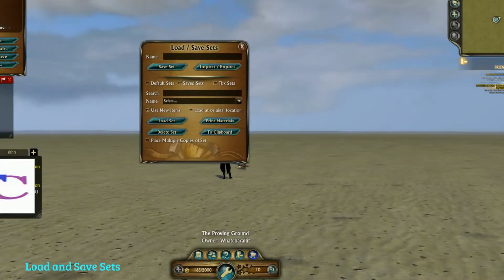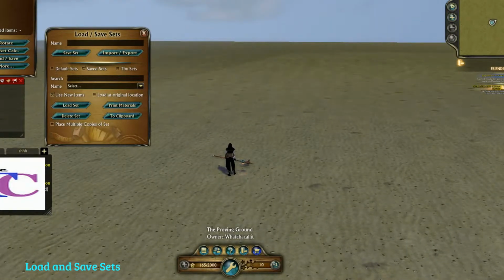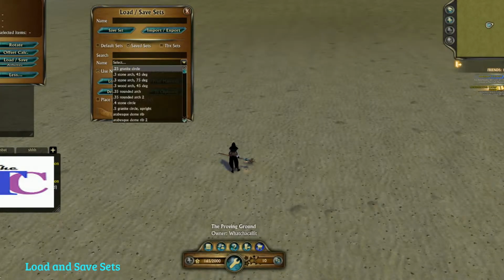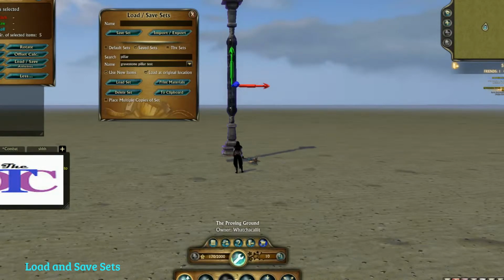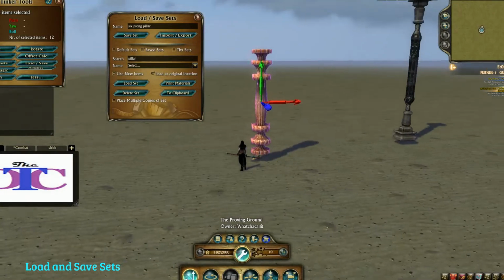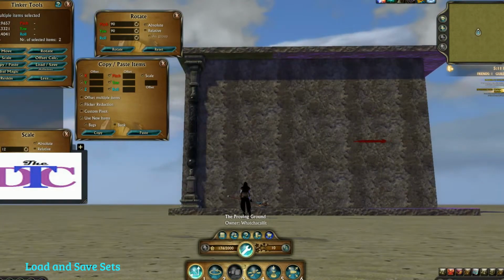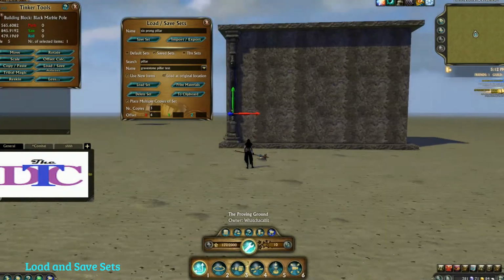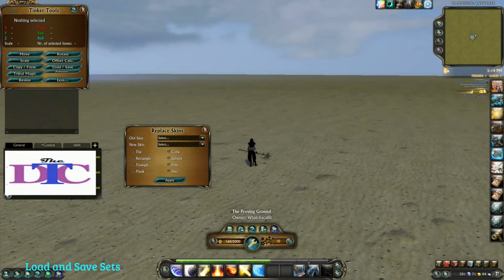Load and Save Sets with Tinker Tools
Part of the video guides for the Tinker Tools dimension addon for RIFT™.  Loading and saving sets is a great way to keep those complicated morphs to use again and again.